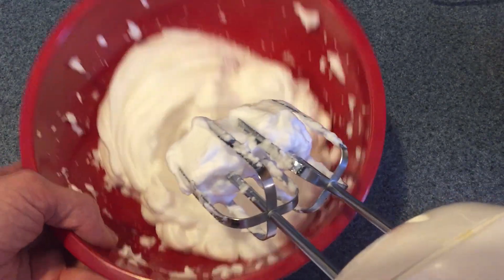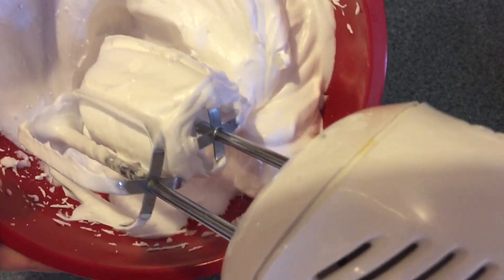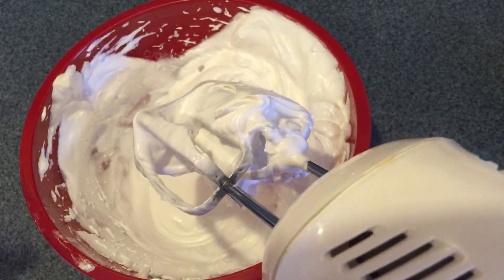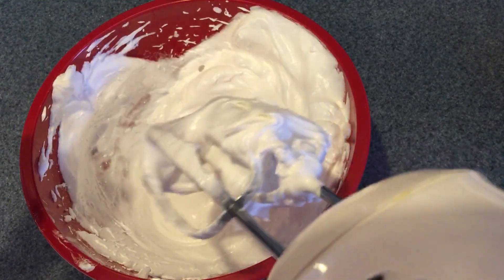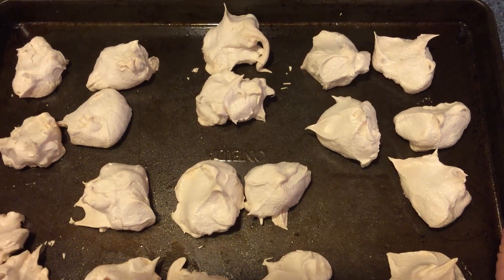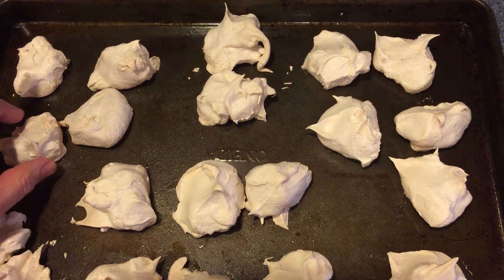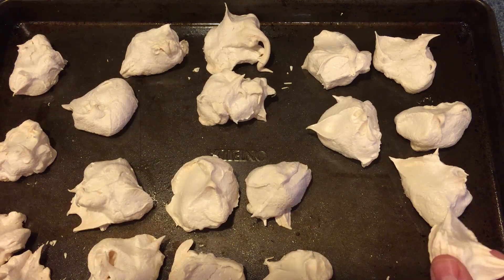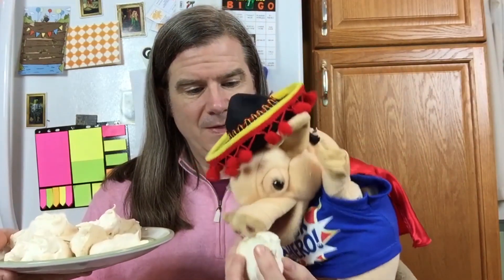3 Ingredient Recipes: Meringue Cookies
Rupert is back, and he has a fancy hat, because he thinks we're doing the Merengue, but he misheard, because we are making meringues! Meringue cookies are easy, just whipped egg whites with some sugar and vanilla, and dried in the oven at a low temperature. You don't have to limit yourself to vanilla, either...meringues are delicious with other flavors like mint, chocolate chips, or even berries.

Join us every week for 3 ingredient recipes. It's cooking made easy, with things you probably already have in your kitchen.